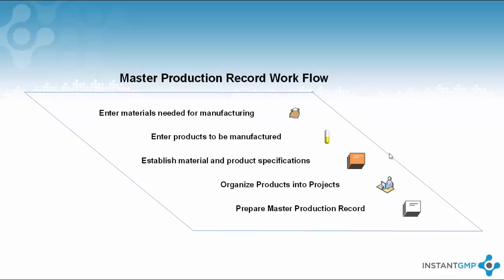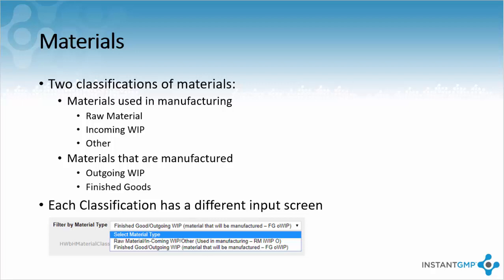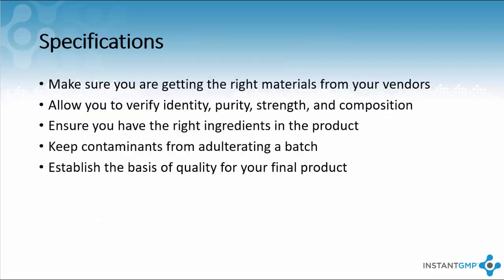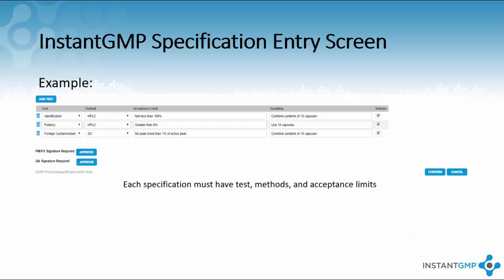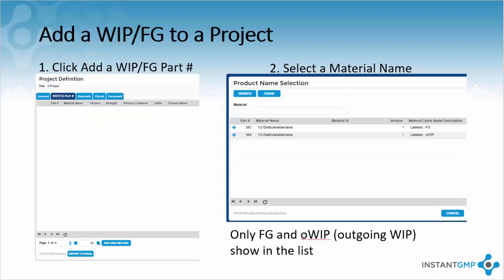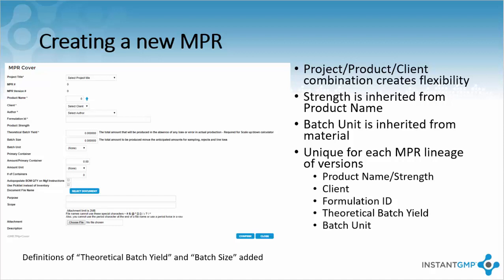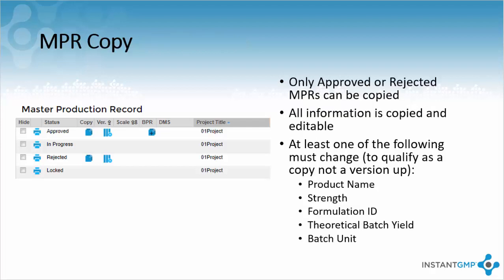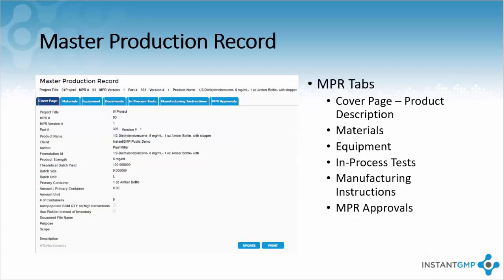InstantGMP™ Software Orientation Part 2: Master Production Record Workflow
In this second session of the software orientation, we'll talk about the steps needed to create a Master Production Record (MPR). We'll cover Materials, Specifications, Projects, and then touch on what an MPR is. During your InstantGMP™ software training, you will fill in this information using your instance.

InstantGMP™ is an Affordable All-in-One Manufacturing and Quality software designed for Biopharma, Biotech, Cannabis, CBD, Dietary Supplements, E-Liquids, Hemp, Kratom, Medical Devices and Pharma

Want to learn more about InstantGMP™ software?